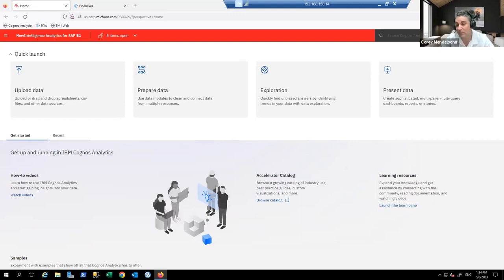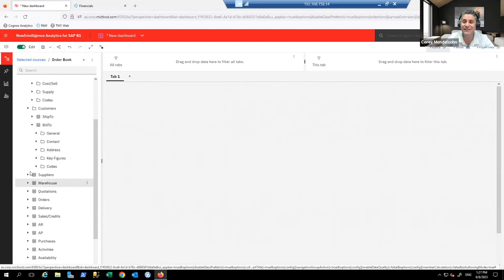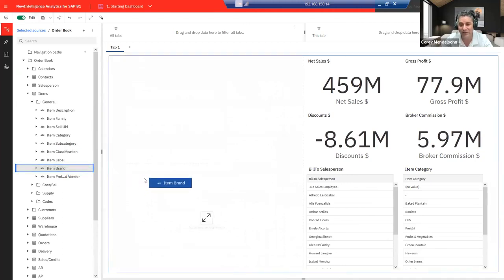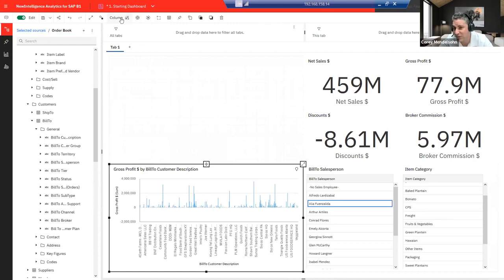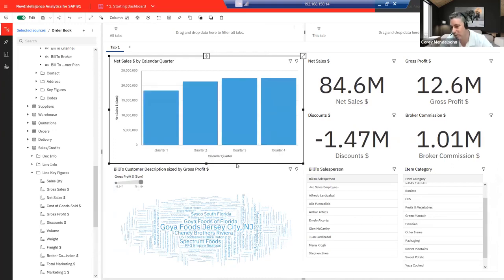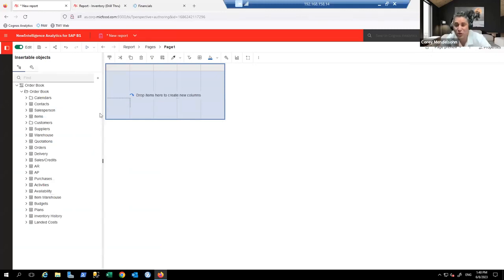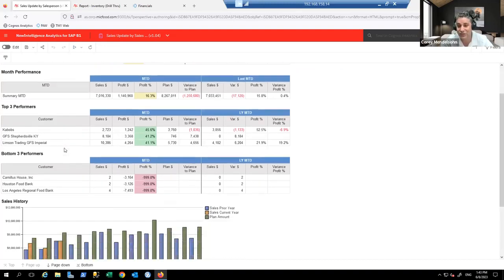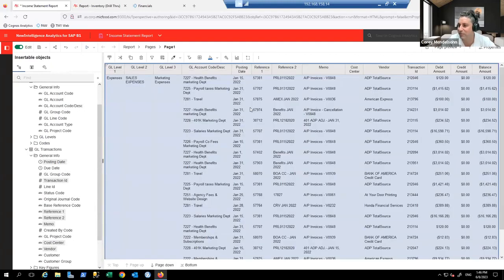QuickStart for SAP Business One – BI Dashboard & Reporting Demo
See how QuickStart for SAP Business One transforms your ERP data into actionable insights with interactive BI dashboards, automated reporting, and financial analytics. Watch this step-by-step demo to learn how to build powerful reports in minutes—no coding required.

Discover how QuickStart Solution for SAP Business One makes reporting, dashboarding, and financial analysis easier than ever. In this full demo, you’ll see how to:

- Build dashboards in minutes with drag-and-drop tools.
- Switch seamlessly between personal and team content.
- Access prebuilt templates, dynamic date filters, and user-defined fields.
- Create interactive visualizations like word clouds, charts, and drill-down navigation paths.
- Filter and analyze sales data by item category, salesperson, territory, and more.
- Build and customize detailed financial reports, including income statements and expense breakdowns, with drill-down to GL transactions.
- Export insights to Excel for deeper analysis.

Whether you’re a sales leader, operations manager, or finance professional, QuickStart empowers you to explore data independently—without needing third-party tools.